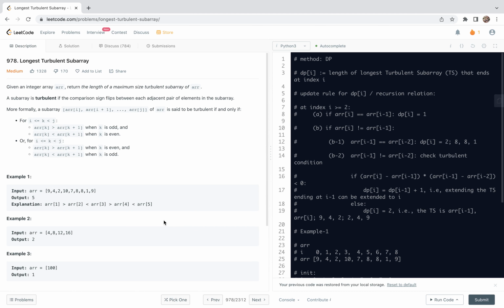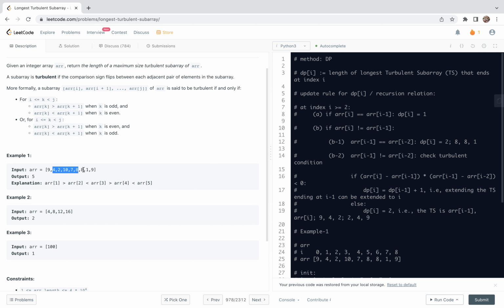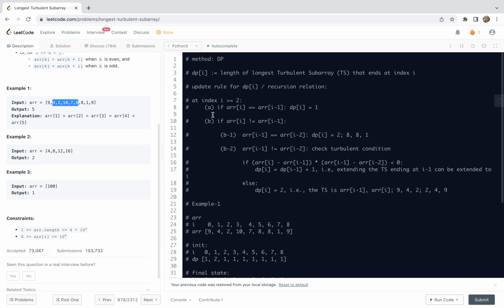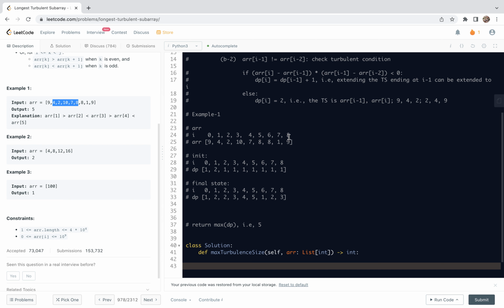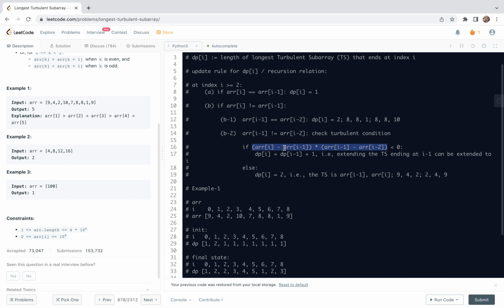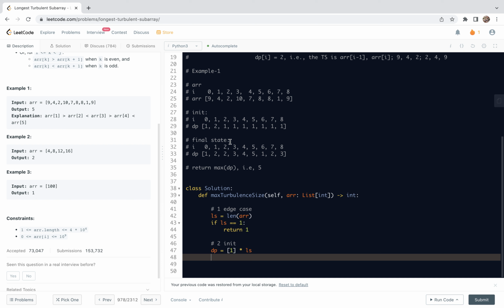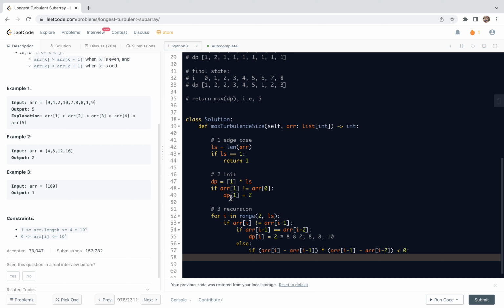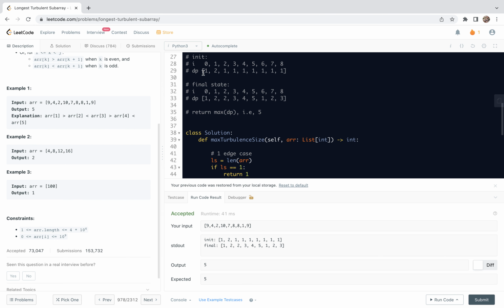Leetcode 978. Longest Turbulent Subarray - Dynamic Programming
A Python dynamic programming solution to Leetcode 978 - Longest Turbulent Subarray. For the dp table, dp[i] is defined as the length of longest turbulent subarrays ending at index i. With this interpretation, the update or recursive relation is easily analyzed. The return shall be the maximal of all these length, which we can get by taking the max for dp table, or dynamically update using an extra variable.

This problem can be solved also by other methods, such as two-pointer sliding window. We present a DP solution here due to its intuitive nature.